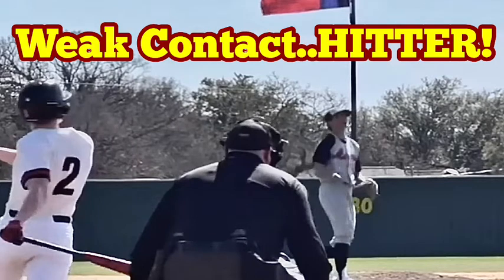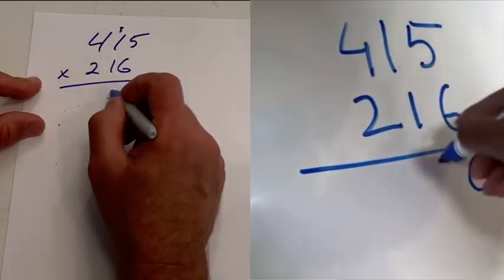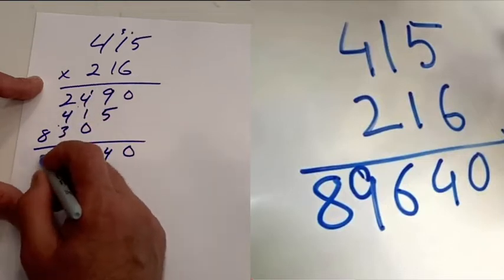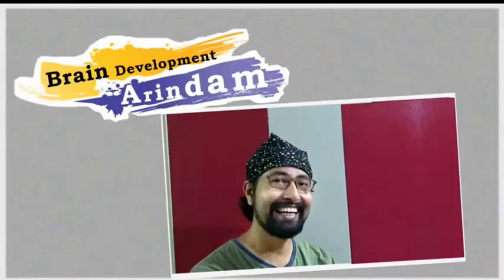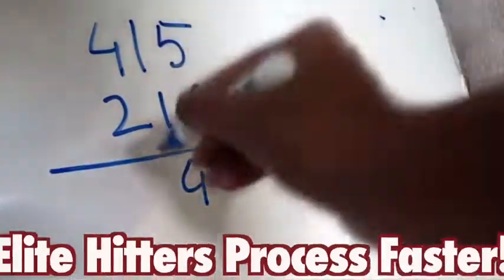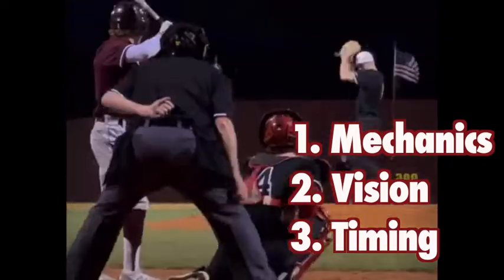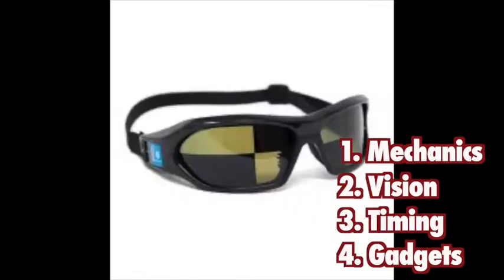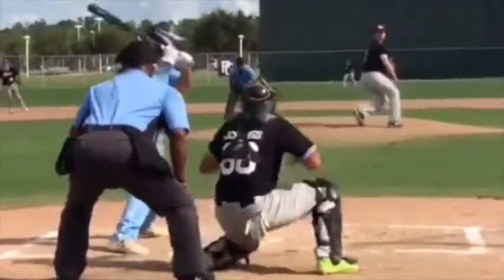How To Hit Better: Your Son is a Weak Contact Hitter! WHY?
Your Son is a Weak Contact Hitter? What have you tried to fix this? Correct his swing, vision, timing, gadgets? Have you considered how he “processes information”?  Get Our Innovative Online Hitting Course..or,